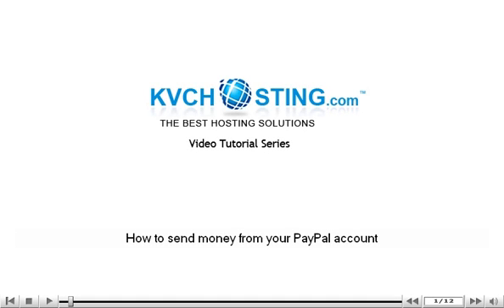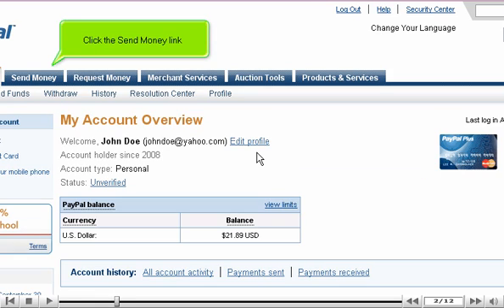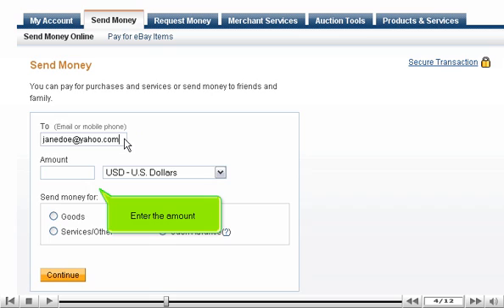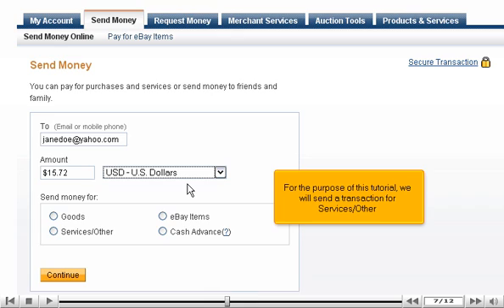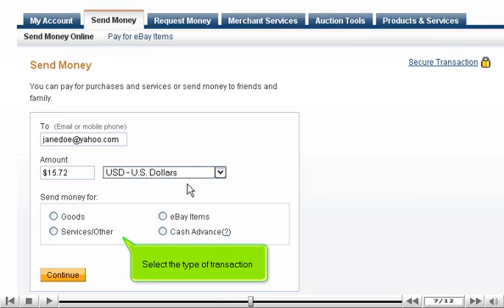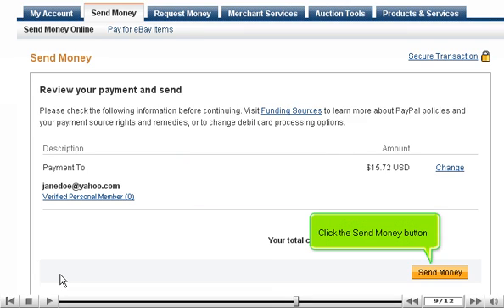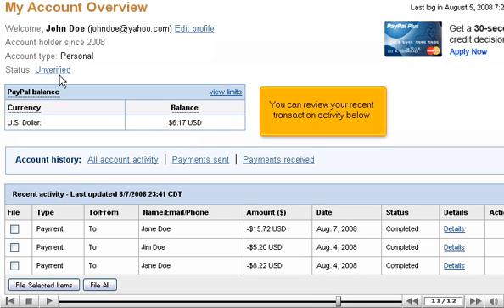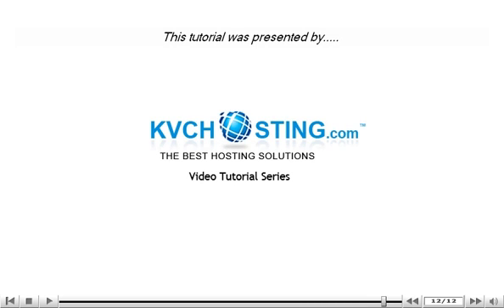How to send money through PayPal with Skype - PayPal tutorial